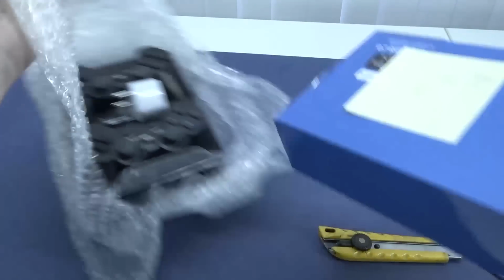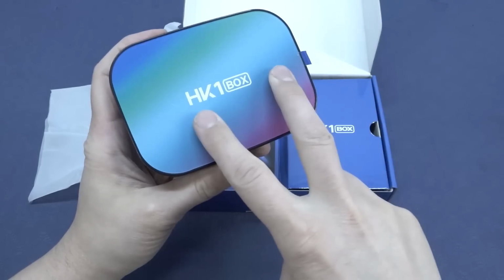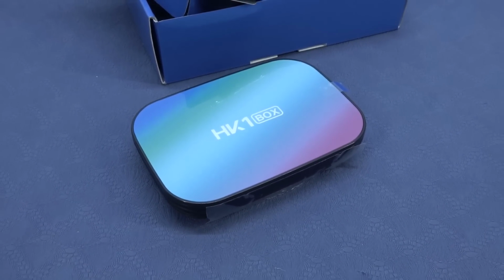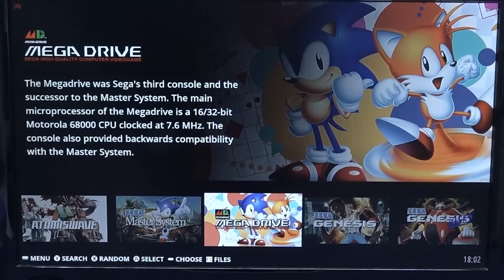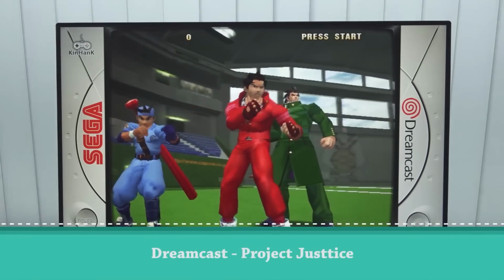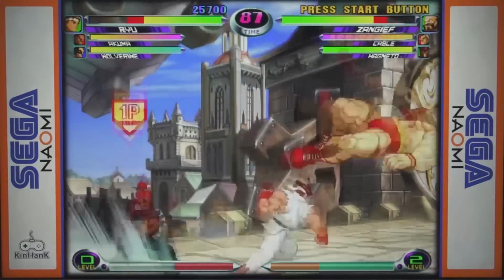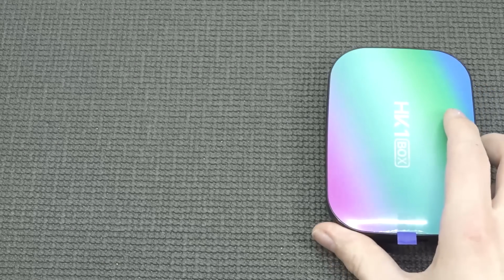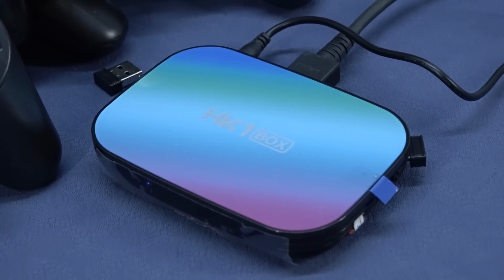Super Console X HK1 Edition 2022 - The Best One To get ?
The alle new Super Console X series is back with the HK1 box.
Tiny beast of an emulator android machine with new support of platforms.

HK1 Android Box
Super Console X Kit